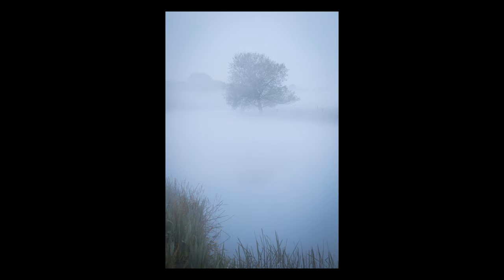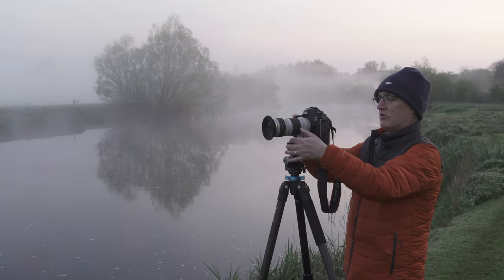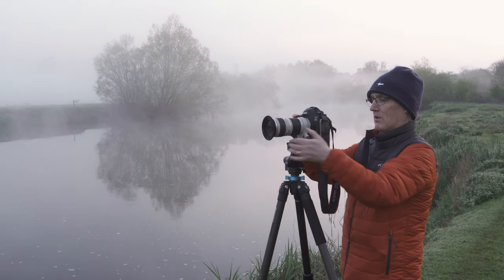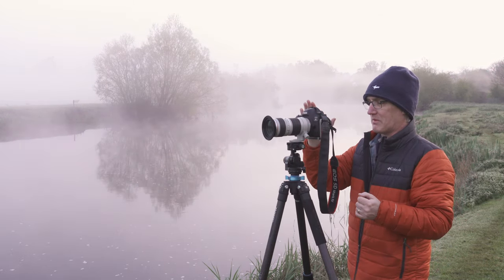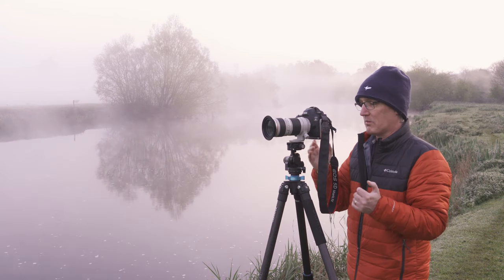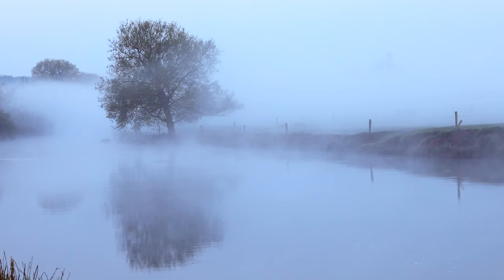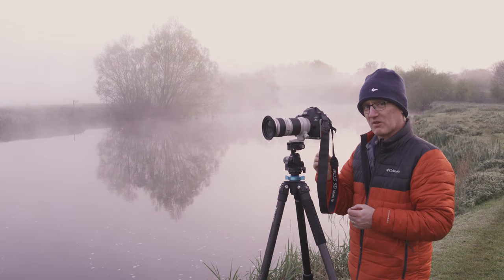My Best Landscape Photograph in a Year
An ethereal mist floats across the mythical landscape of Irelands Boyne Valley near Roughgrange Co Meath resulting in me capturing a number of images which are perhaps my best landscape photographs of the last year.